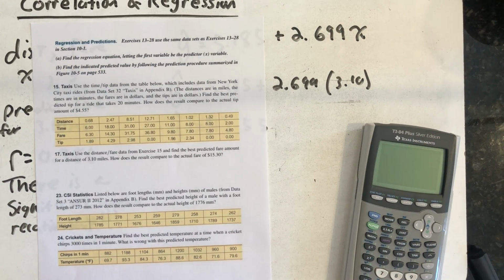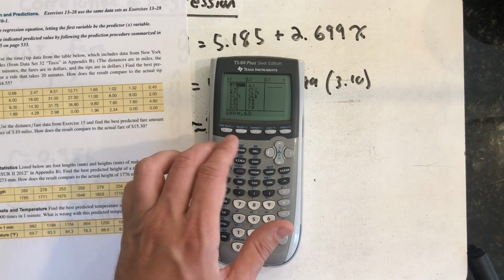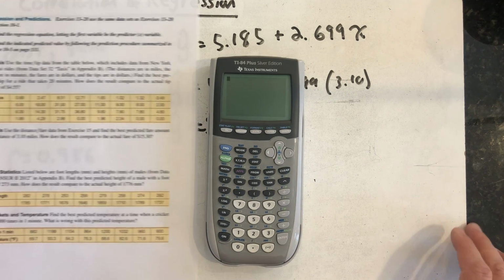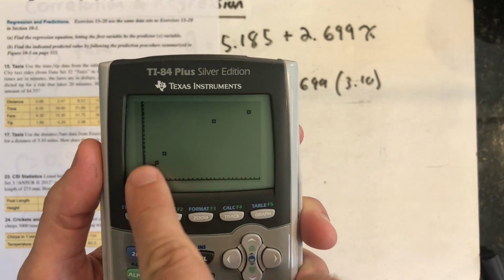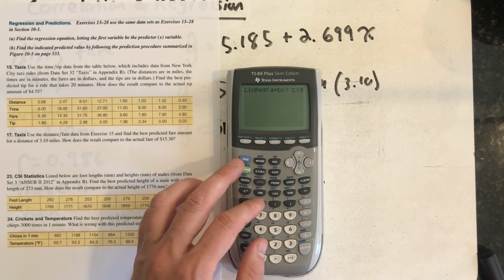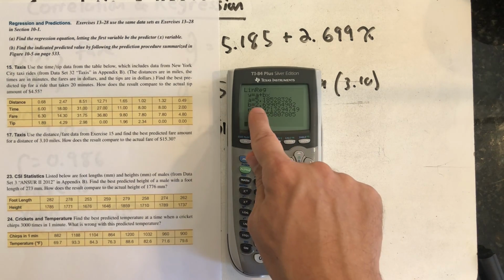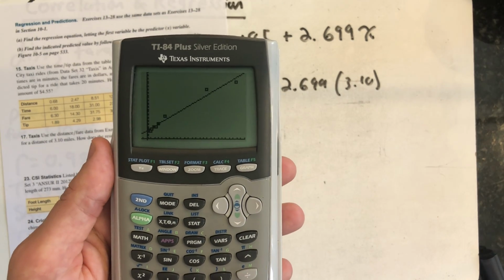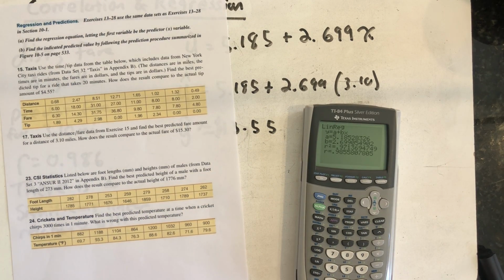Graphing a Regression Line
In this video we use our graphing calculator to make a scatter plot and to graph the regression equation.